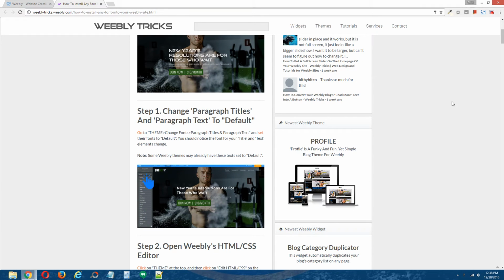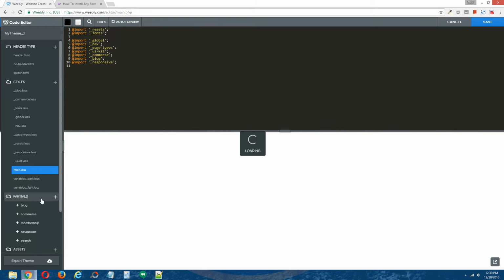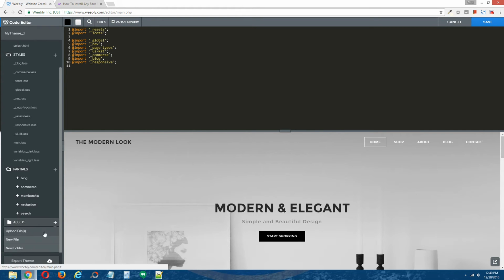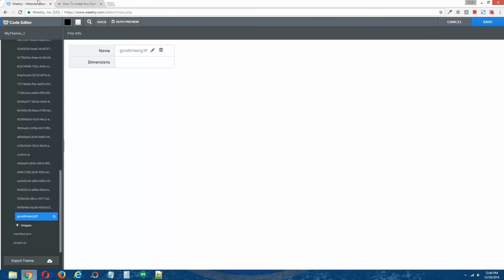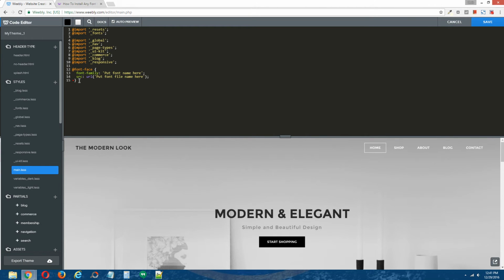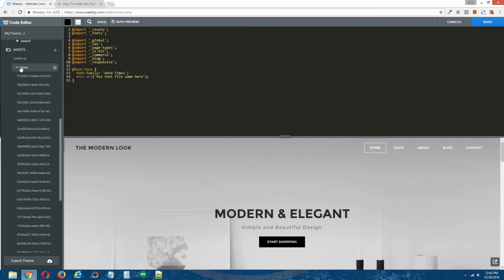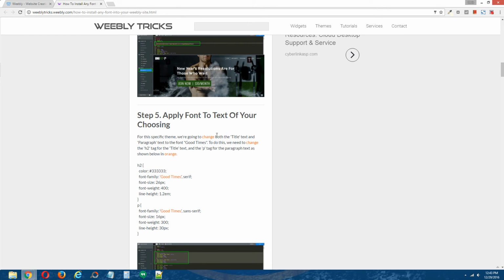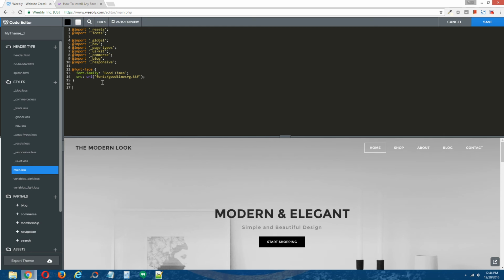Weebly Tutorial: How To Install Any Font Into Your Weebly Site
This tutorial will show you how to add any font you desire to your Weebly site. Sometimes a signature font is needed and it just can't be left out.

For this tutorial, we'll be adding the custom font 'Good Times', and using it for the 'Title' and 'Text' elements.